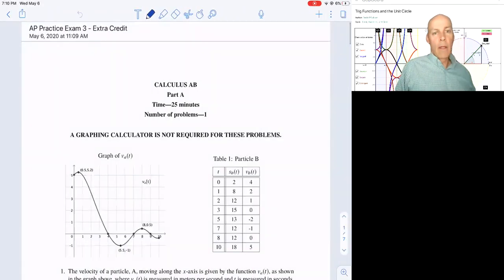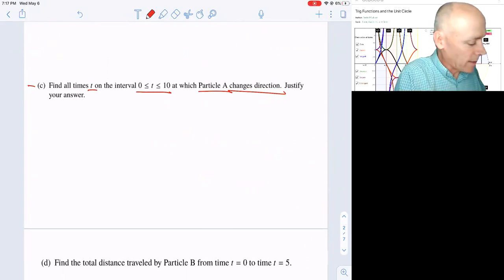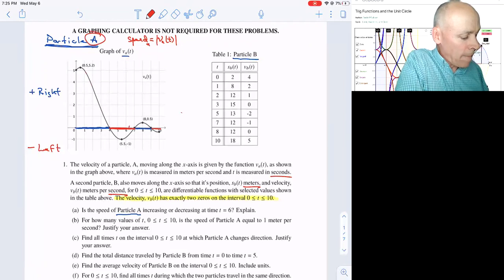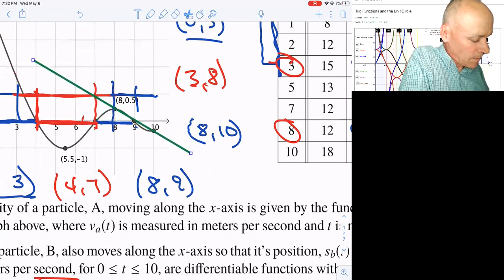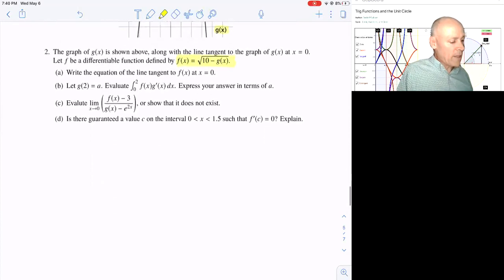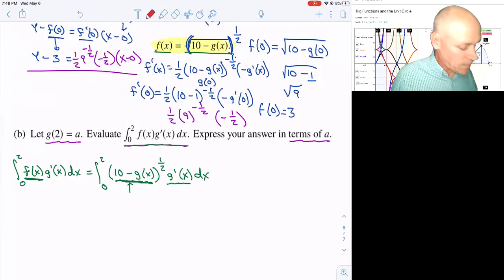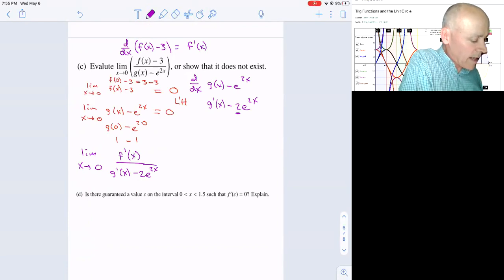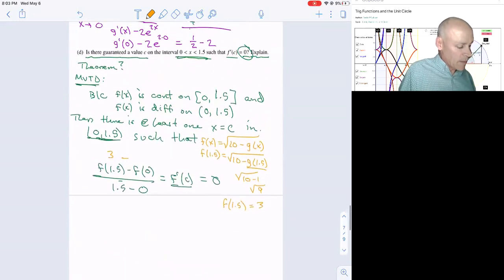AB Practice Exam 3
Index:
01:38 1-a
03:52 1-b
07:04 1-c
08:57 1-d
11:22 1-e
13:50 1-f
19:34 1-g
24:27 1-h

29:49 2-a
34:44 2-b
40:12 2-c
46:47 2-d